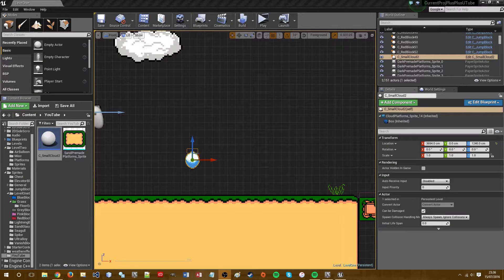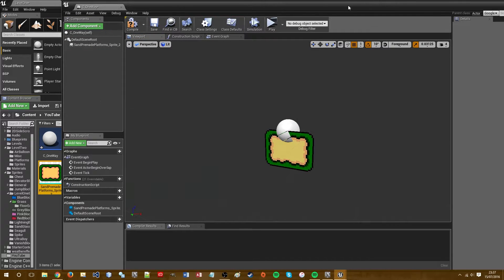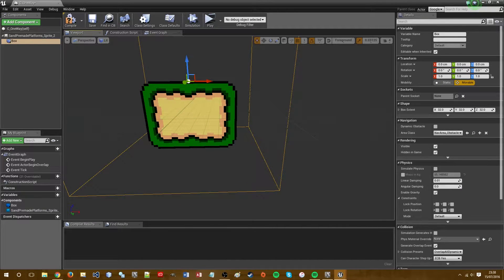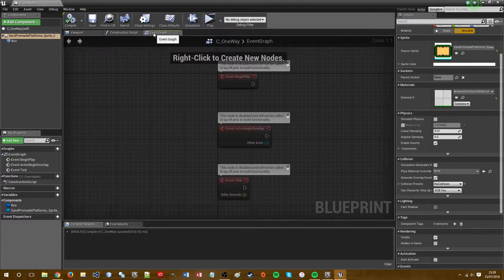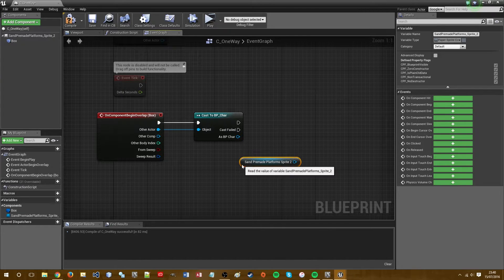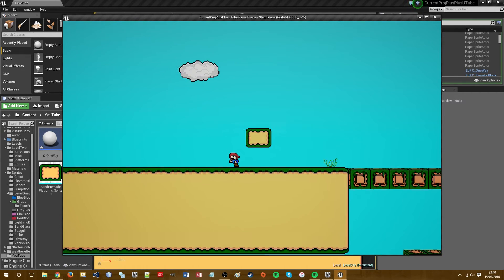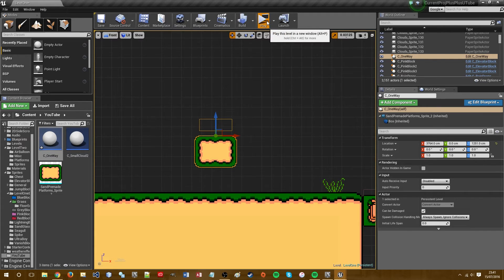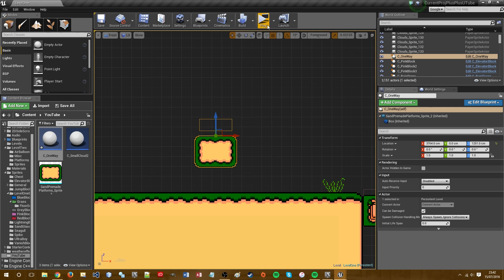Unreal Engine - Paper 2D Side-Scroller Tutorial: One-Way Platforms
In this video, I show a very quick and simple method for creating platforms that can only be collided with when the player is above them.